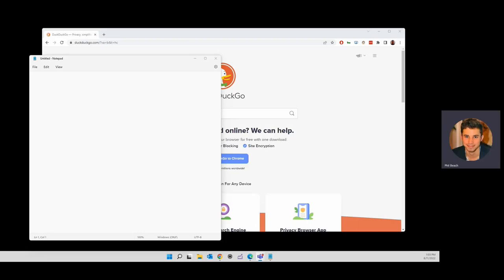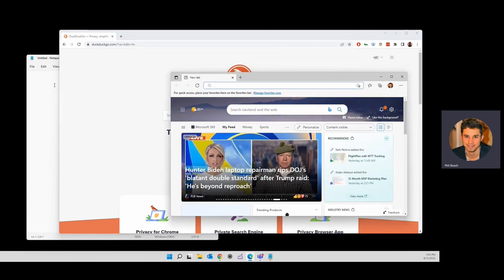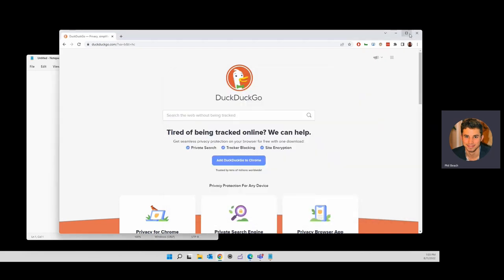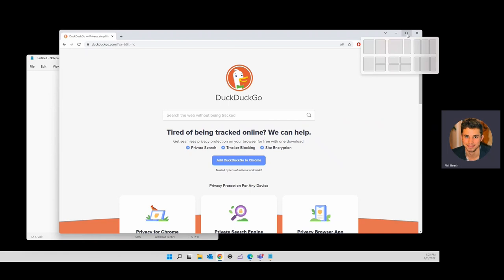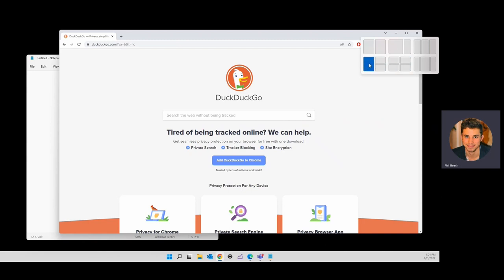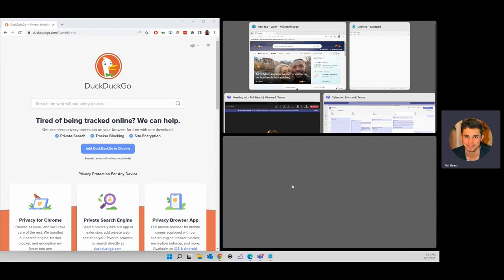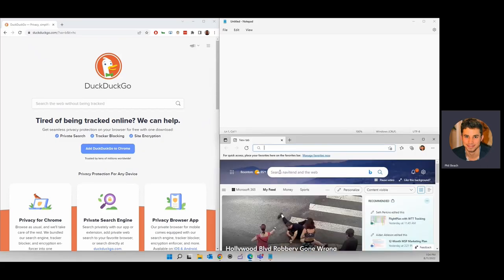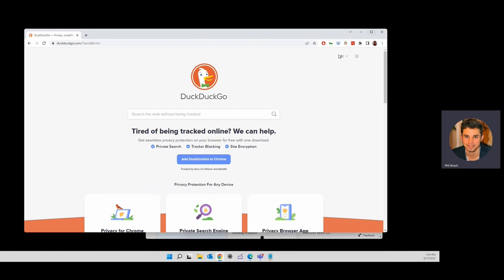How to use Windows 11 Snap Assist